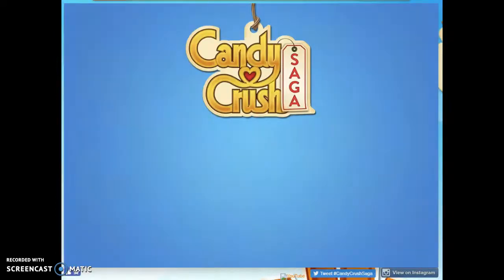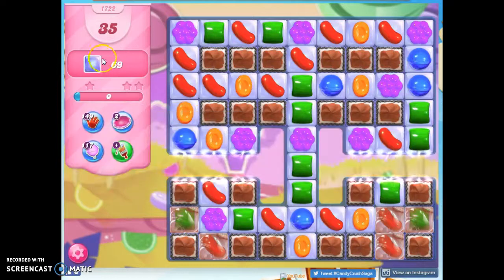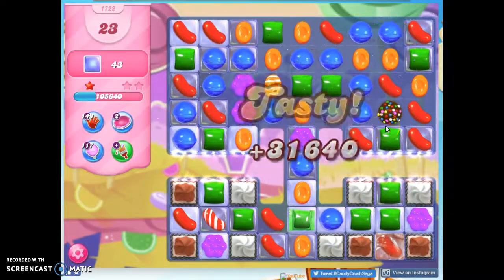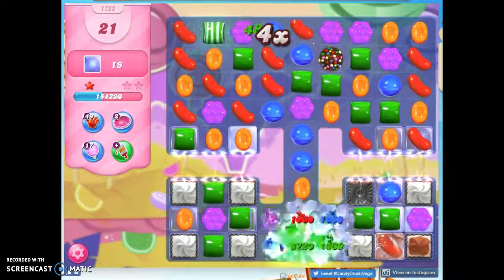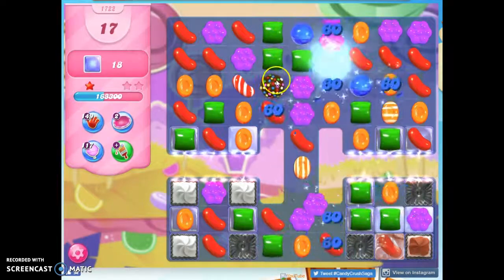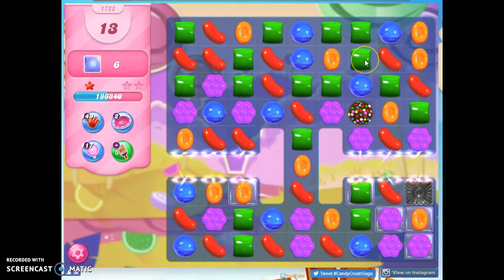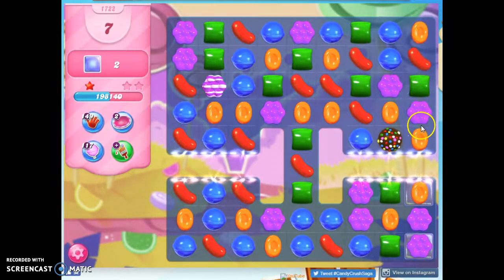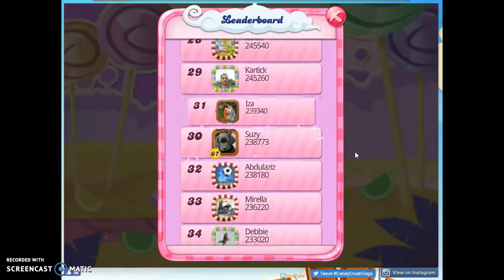Candy Crush Level 1722 Audio Talkthrough, 1 Star 0 Boosters